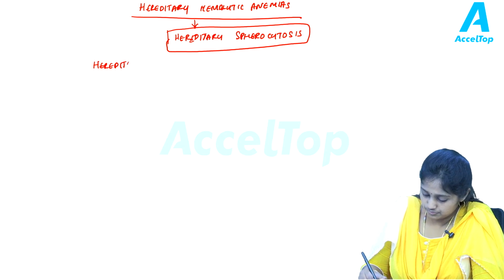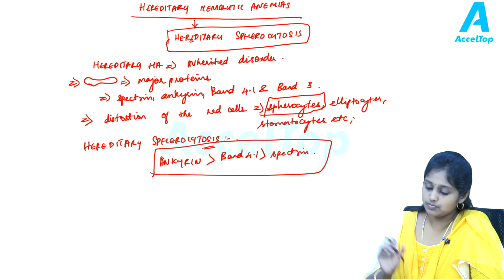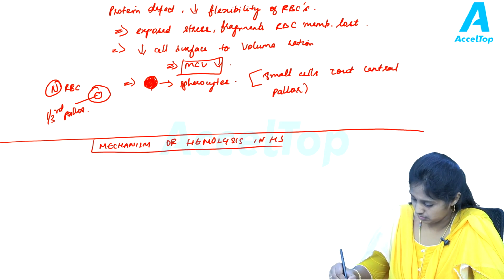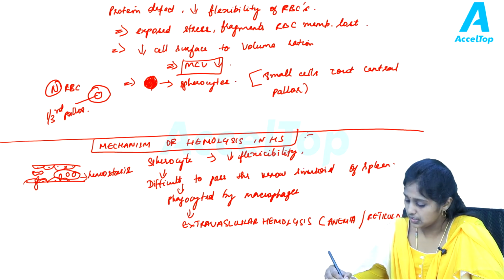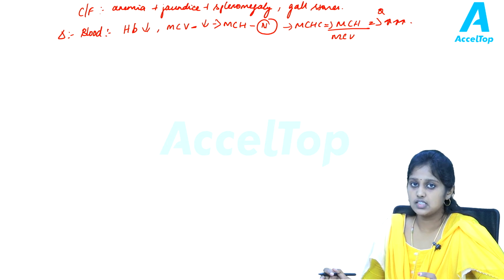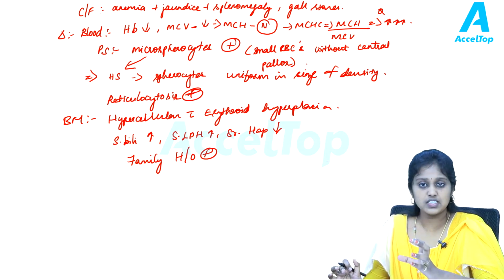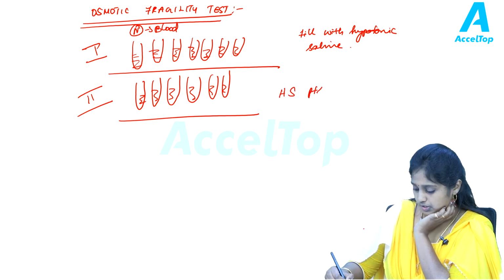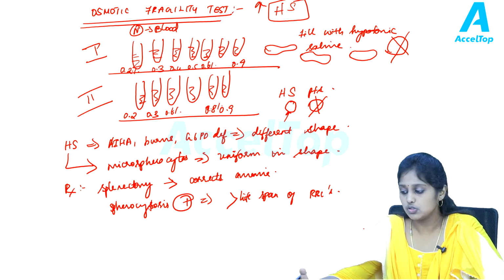Hereditary Spherocytosis - High yield Discussion by Dr.Brindha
Hereditary Spherocytosis - Pathology - High yield Discussion by Dr.Brindha